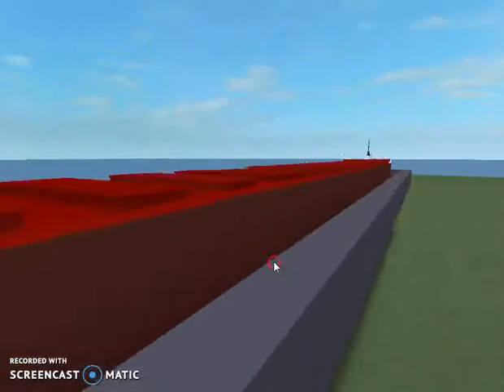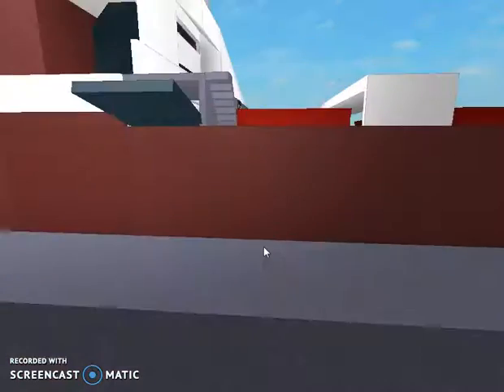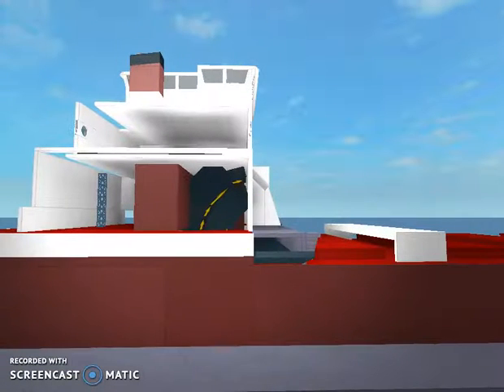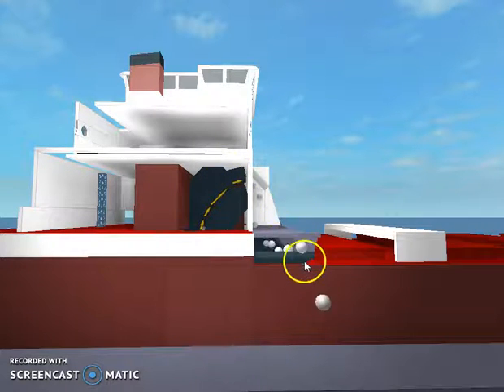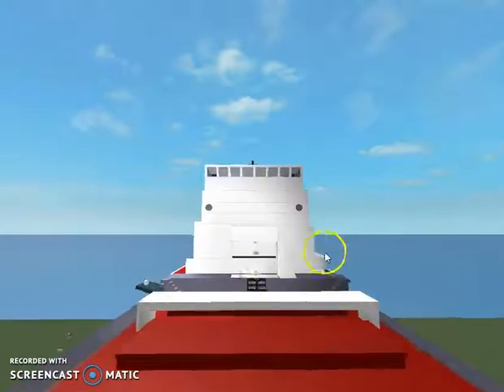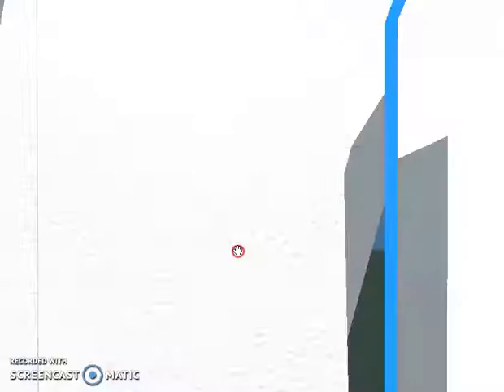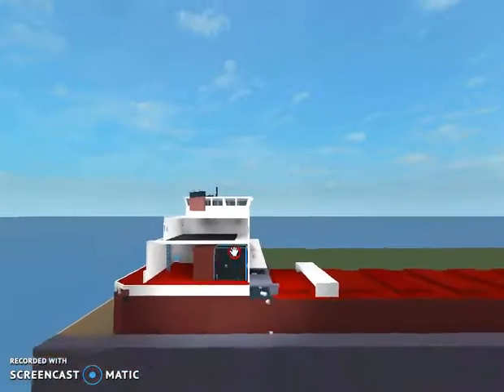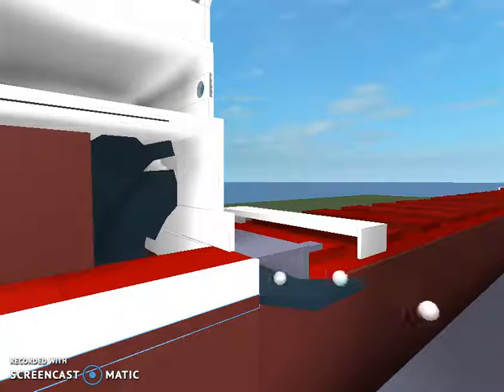[ROBLOX]: Loop Belt Self Unloader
Loop belt self unloading ship.